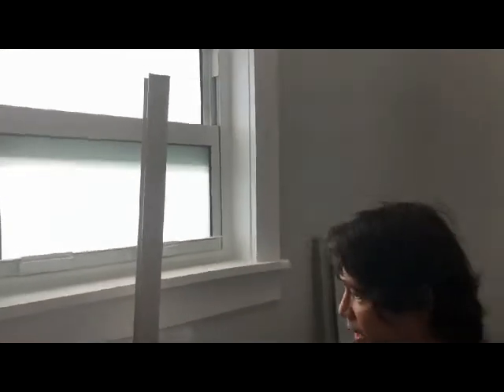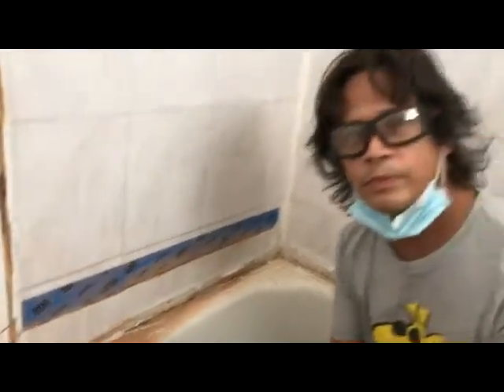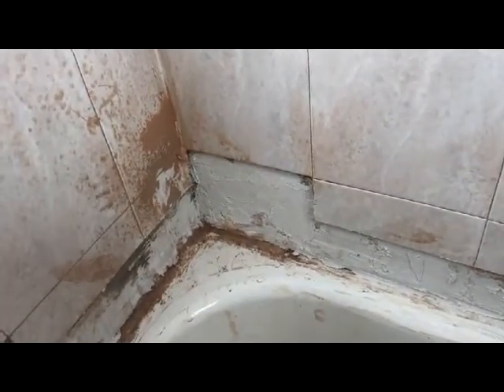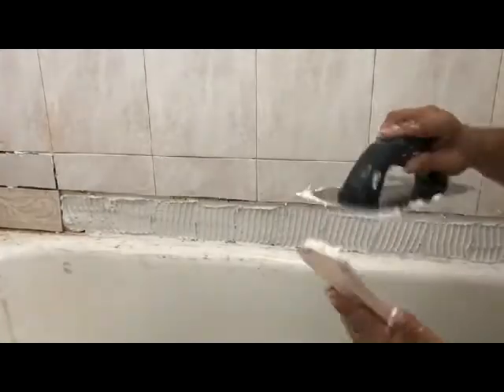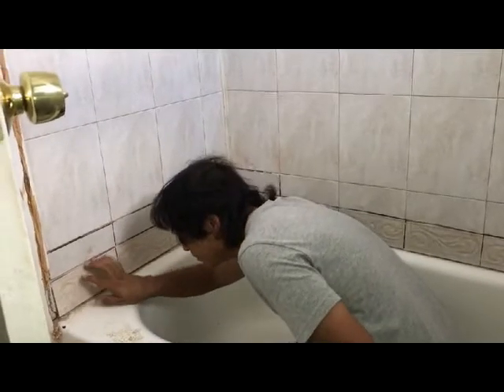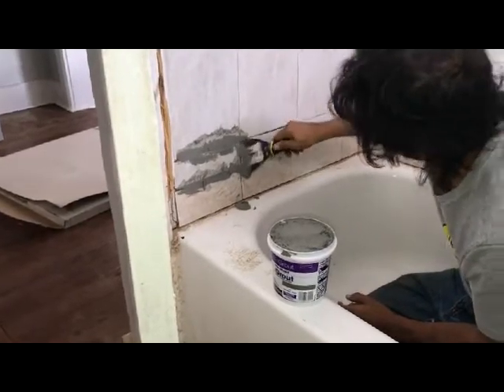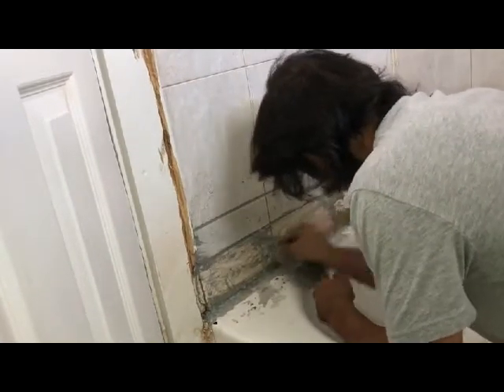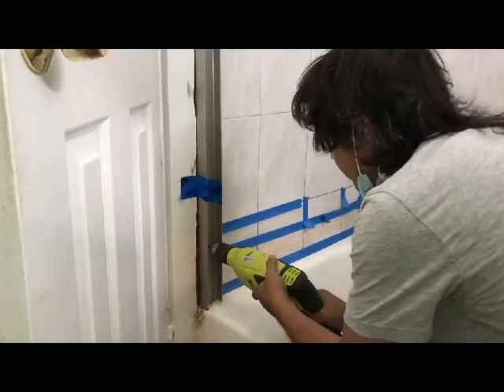Remodeling The Bathroom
Learn how to remodel the bathroom by breaking and replacing bathroom wall tiles, and putting up the shower door up